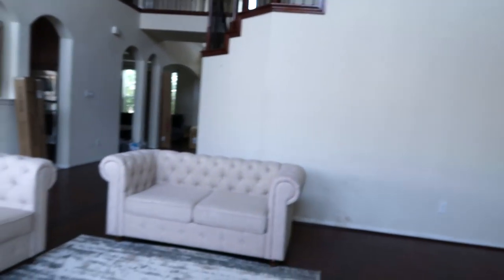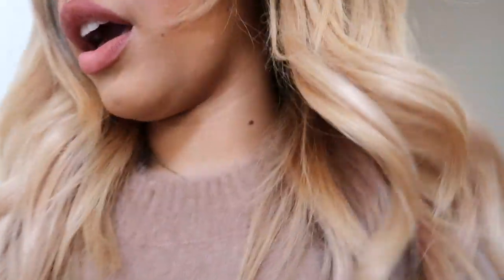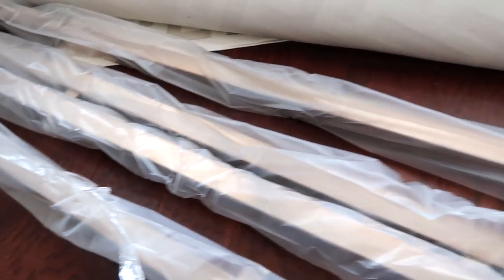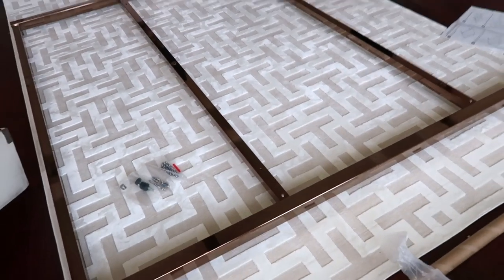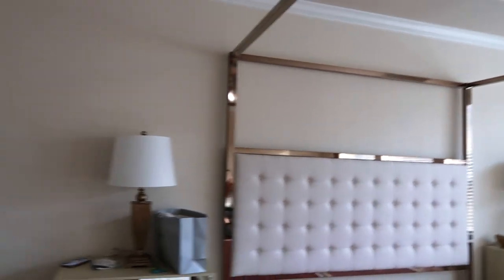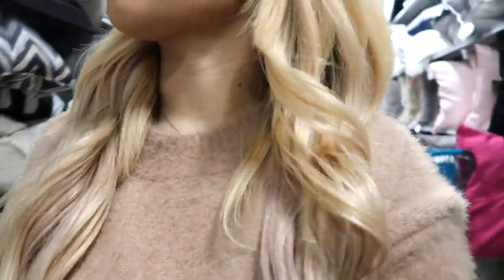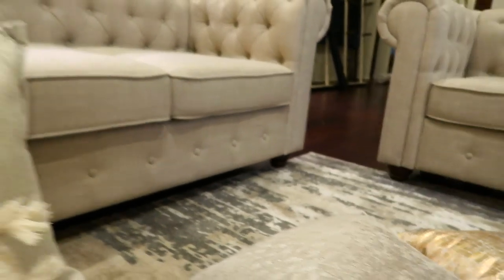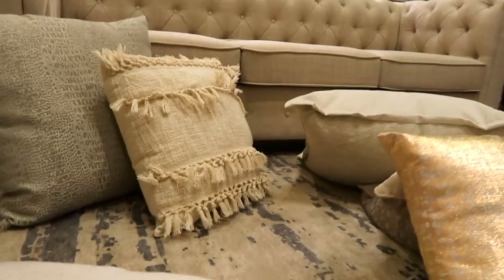DECORATE MY LIVING ROOM WITH ME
LINKS TO ALL OF OUR FURNITURE :)